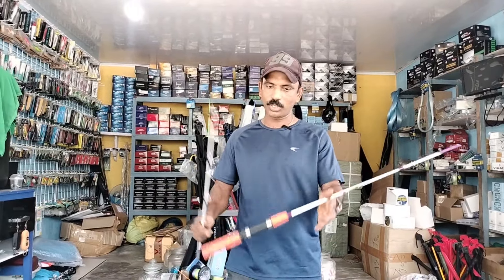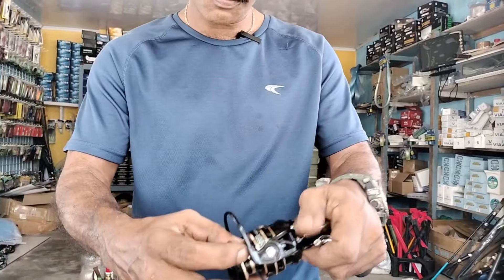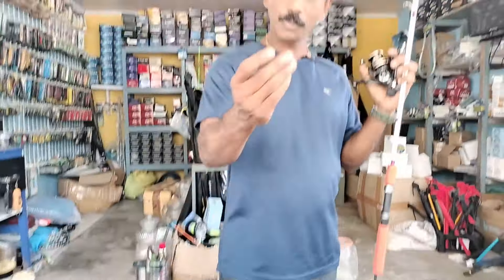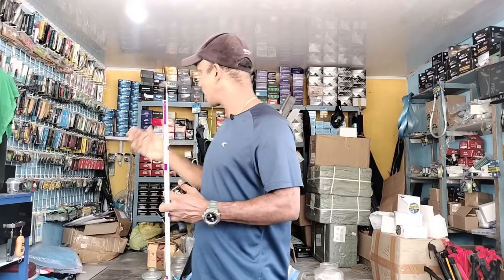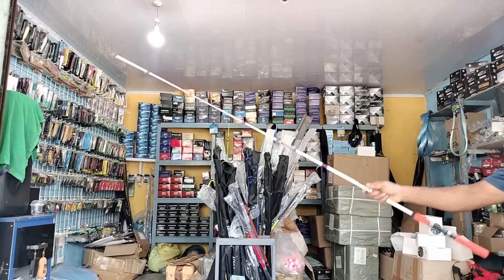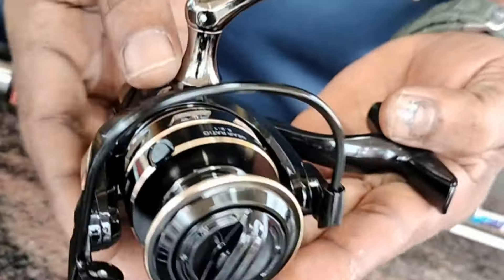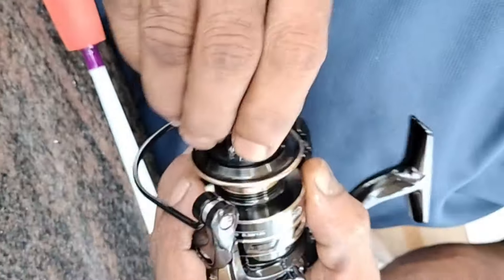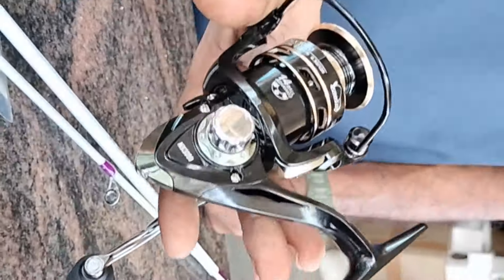rainbow rod and micro reel combo